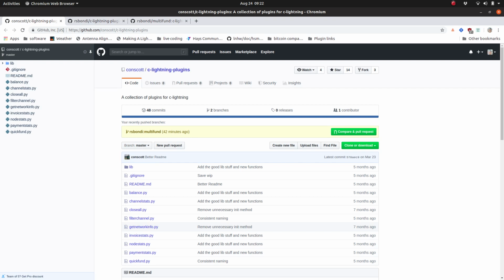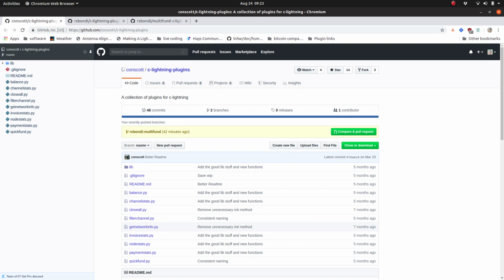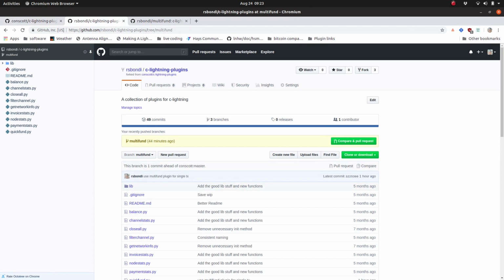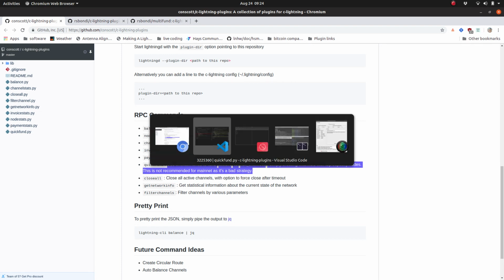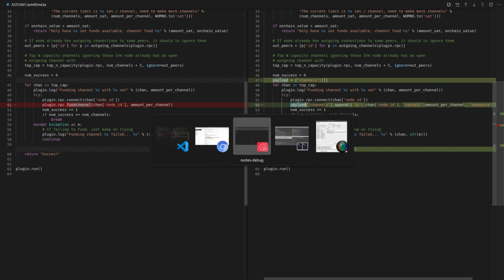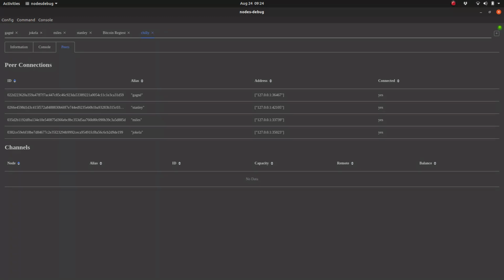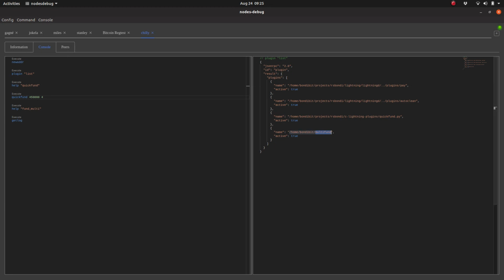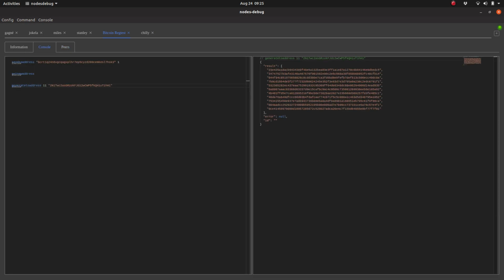c-lightning - plugin building on top of another plugin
Here is a demonstration of building a c-lightning plugin that can use and existing plugin's RPC command and build on top of it

One thing I forgot to mention, with the original quickfund, you call fundchannel, but you don't wait for confirmations so you need a utxo for each channel, the modification can use just one utxo